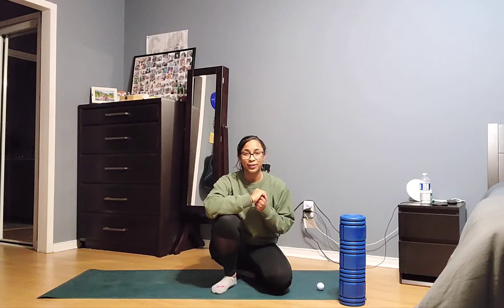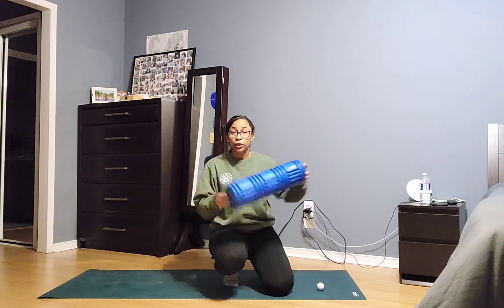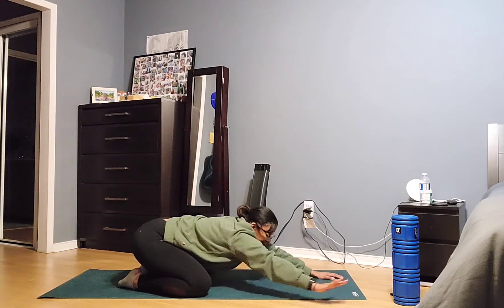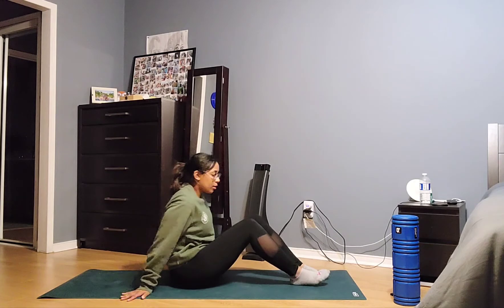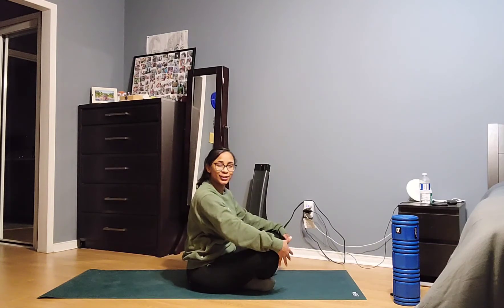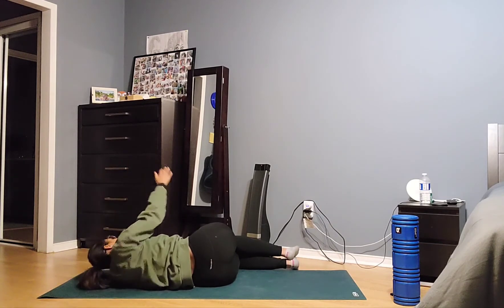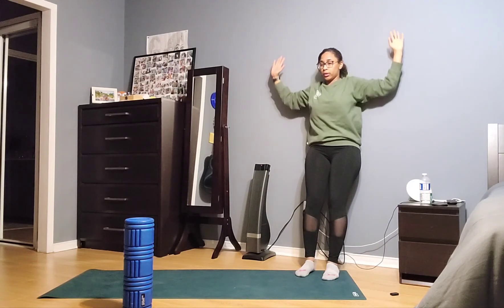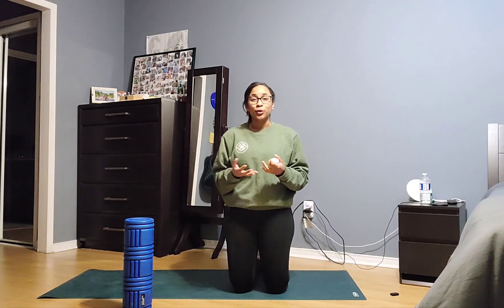Thoracic Spine Stretching with Jash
Feeling some pain in your upper/mid back? then video is for you! Jashley takes you through a few stretches to do throughout your day you help relieve pain and improve posture.

Take 10 minutes, 3 times each day to do these stretches for best results.

Set a 30 second timer for each stretch and perform reps or hold the stretches.